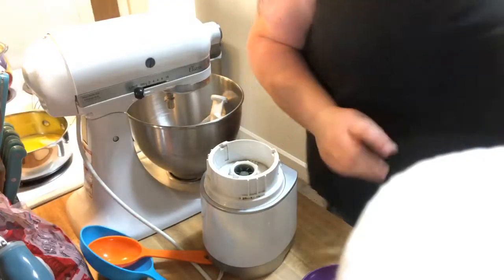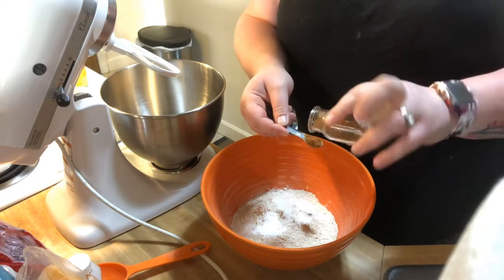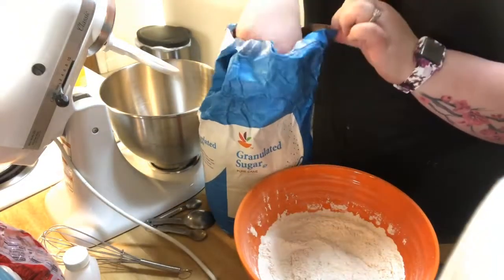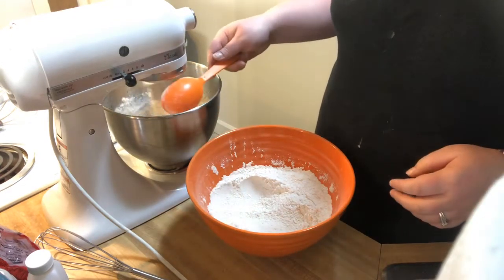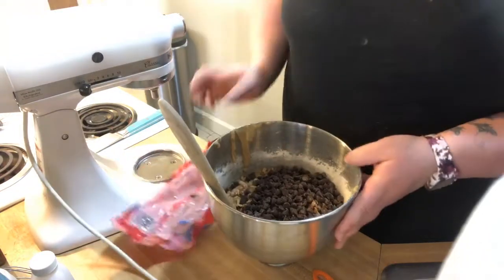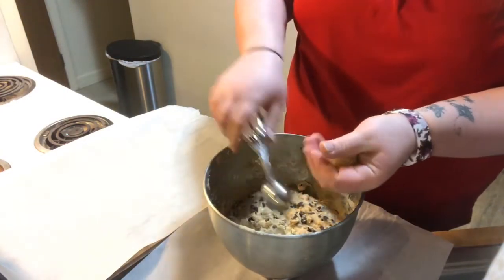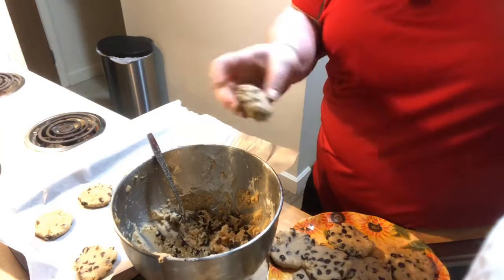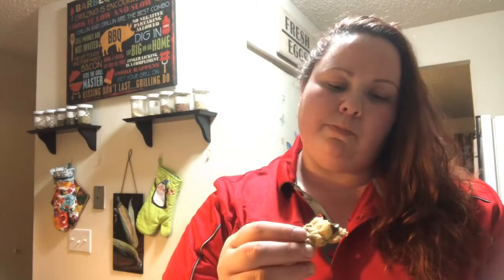Copy Cat Recipe for Double Tree Hotel Cookies 🍪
Remember a recipe is just a guide. Fine tune it to how you want it and how you like spice and flavor. Enjoy!

RECIPE:
2 1/4 cups all-purpose flour
1/2 cup rolled oats, ground into flour
1 1/4 teaspoons baking soda
1 teaspoon salt
1/4 teaspoon cinnamon
1 cup (2 sticks) unsalted butter, melted
3/4 cup packed light brown sugar
3/4 cup sugar
1/2 tablespoon vanilla extract
1/2 teaspoon lemon juice
2 large eggs, room temperature
3 cups semi-sweet chocolate chips
1 cup walnuts, chopped

In a separate bowl combine dry ingredients and whisk everything together until combined.
In a mixing bowl, whisk melted butter together with both brown and granulated sugar until fully incorporated, then mix in eggs, lemon juice and vanilla extract.
Once smooth, stir in dry ingredients, being careful not to over-mix, then fold in chocolate chips and walnuts.
Scoop 2-3 tablespoons cookie dough (golf ball size) onto parchment-lined baking sheets and chill for at least 2 hours or up to 24 hours.
Remove from fridge, gently flatten cookies with your palm. Put back in the fridge until the oven comes up to temperature.
Preheat oven to 350º F and space cookies out on baking sheet so they’re at least 1 1/2 inches apart. (If the cookies are not chilled enough they will spread much more than desired).
Place baking sheets in oven and bake for 8-12 minutes (if on the smaller side; 5-8 minutes if smaller), or until golden. They should still be soft in the centers.
Remove from oven and let cool at least 10 minutes before serving. Enjoy!